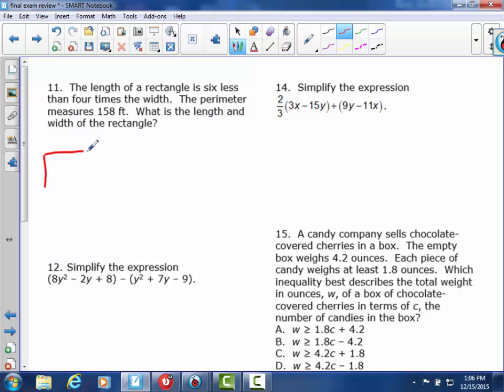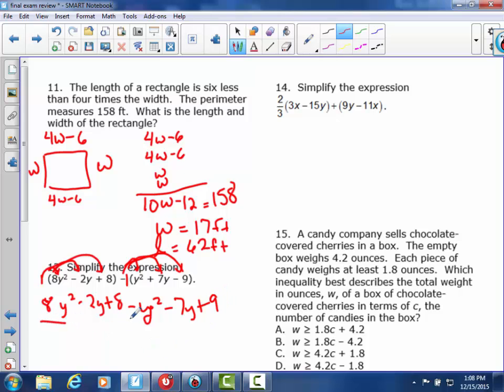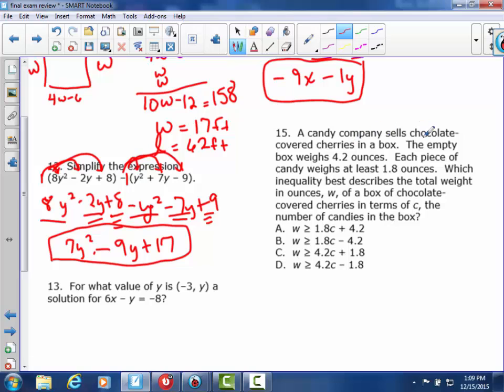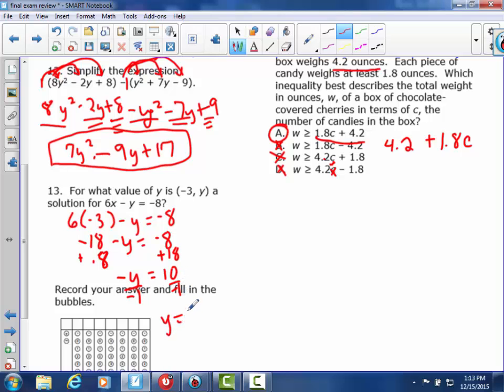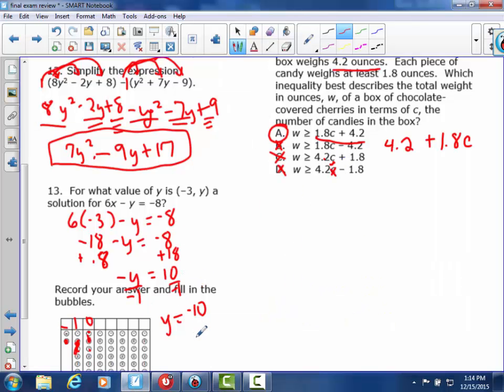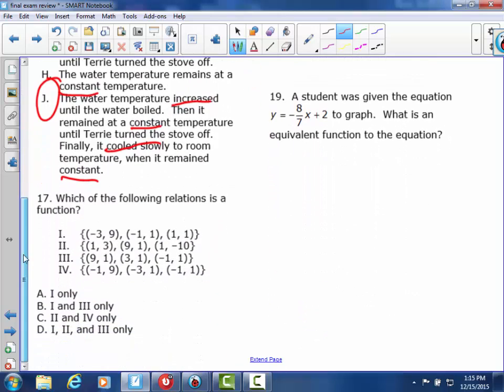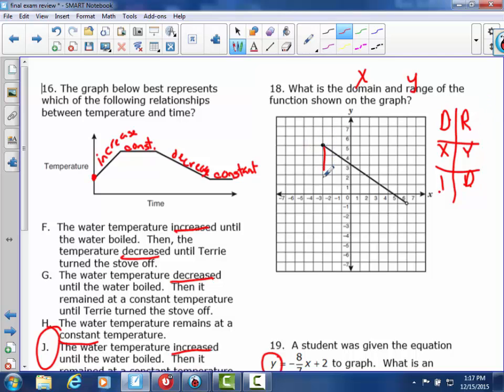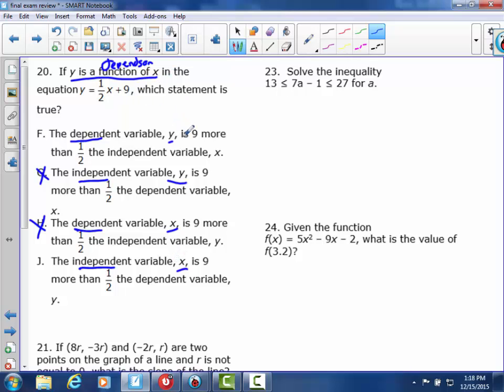Algebra I Fall 2015 Final Exam Review 11-20